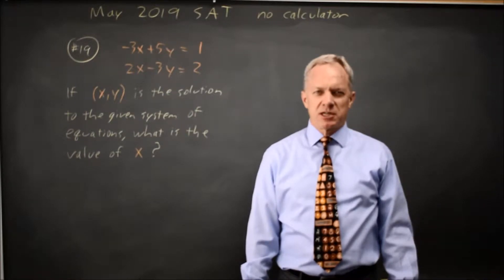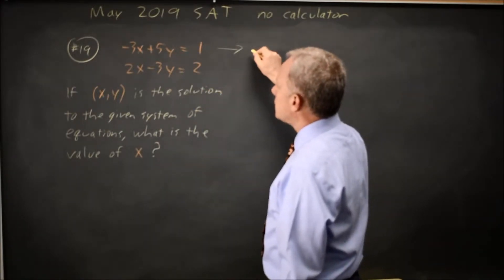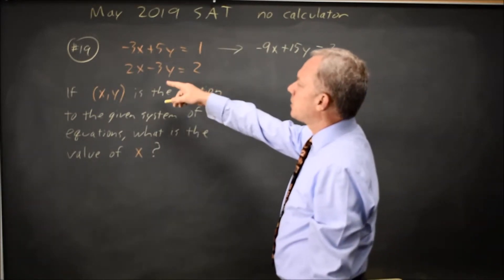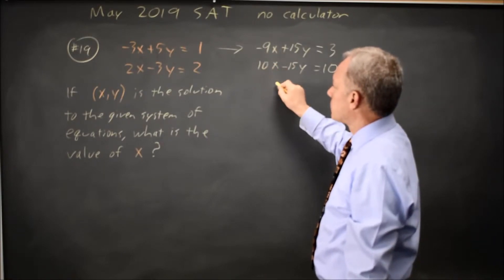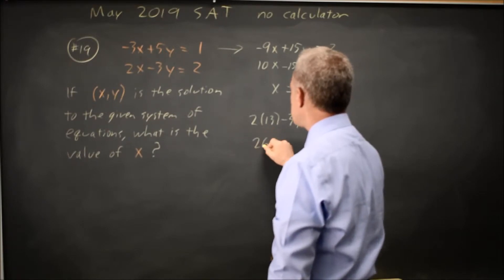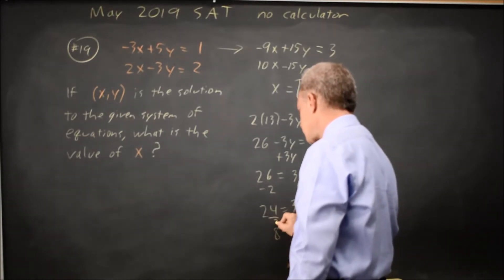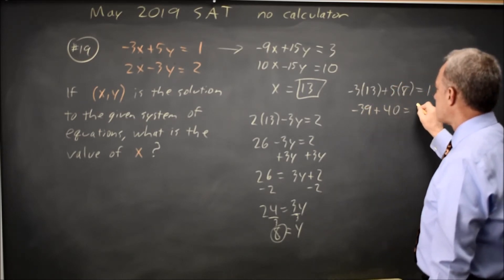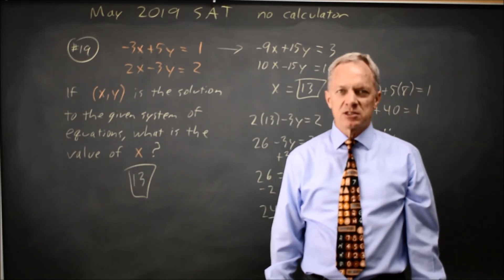May 2019 SAT: Basic systems of equations - question #3-19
-3x + 5y = 1
2x – 3y = 2
If (x, y) is the solution to the given system of equations, what is the value of x ?